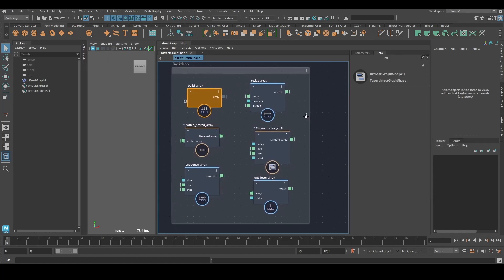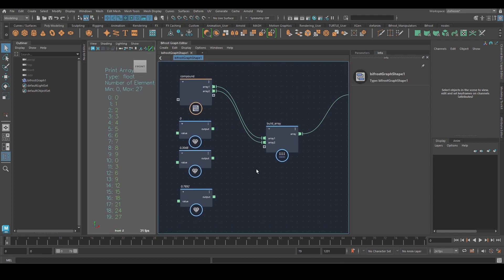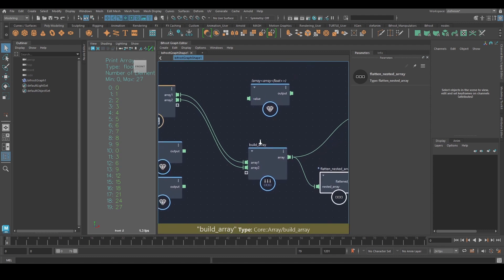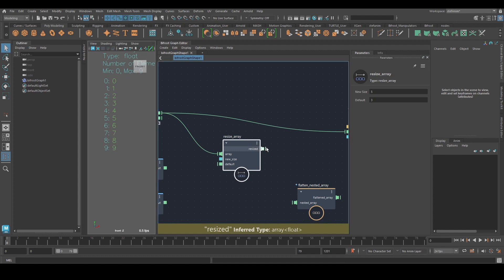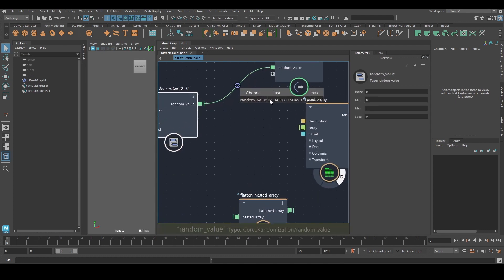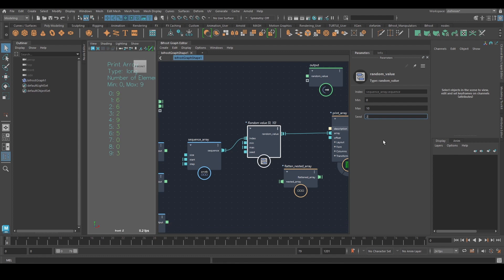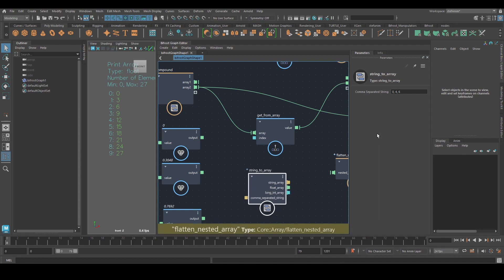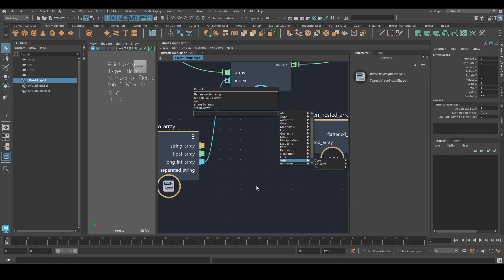6 Array Nodes (for Beginners) - Maya Bifrost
A look at some commonly used array nodes.

00:38 build_array
02:57 flatten_nested_array
03:59 sequence_array
05:09 resize_array
06:27 random_value
10:02 get_from_array